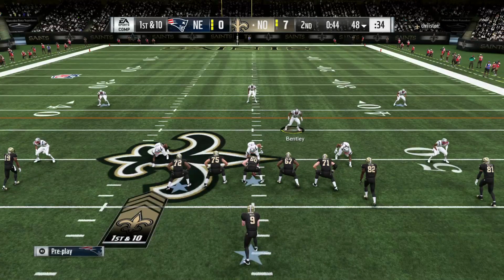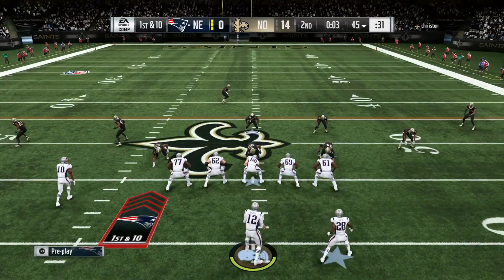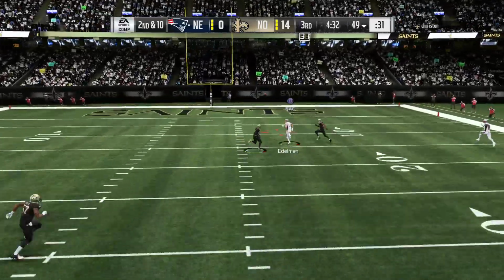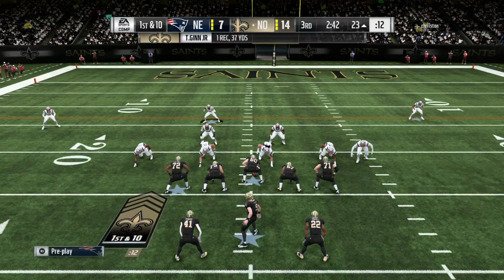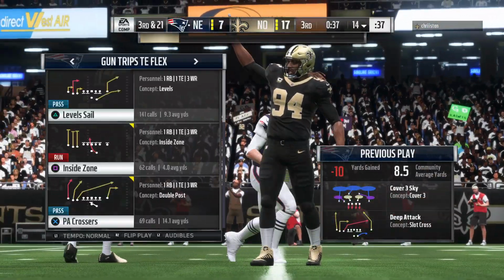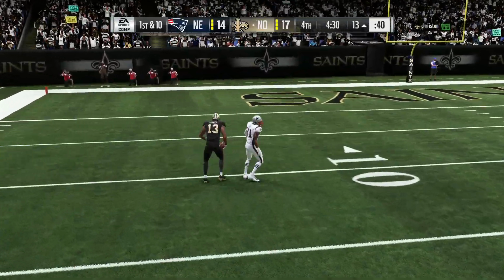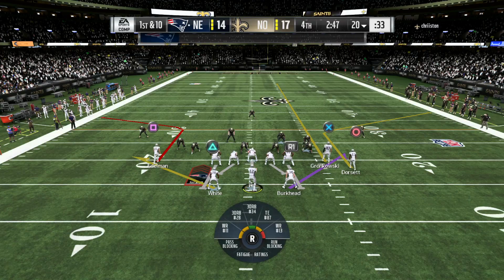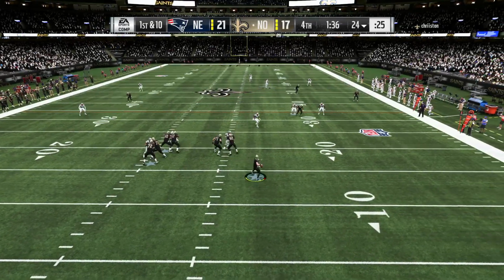UNBELIEVABLE Comeback w/ Rage quit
Madden fun